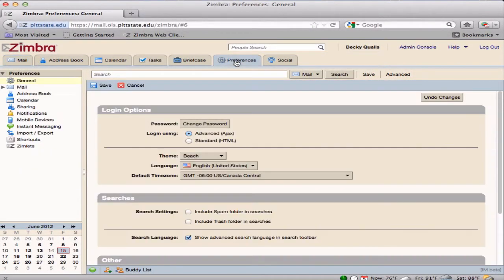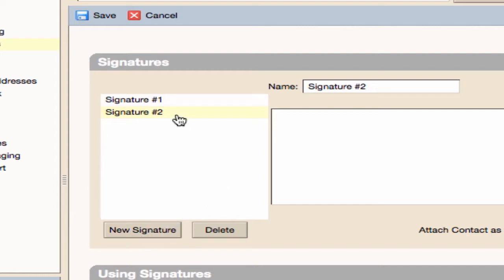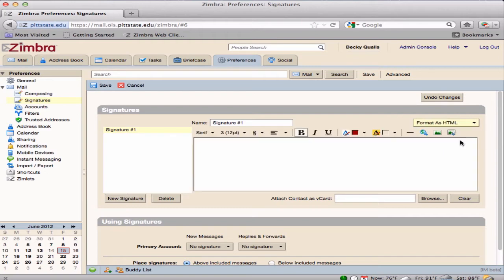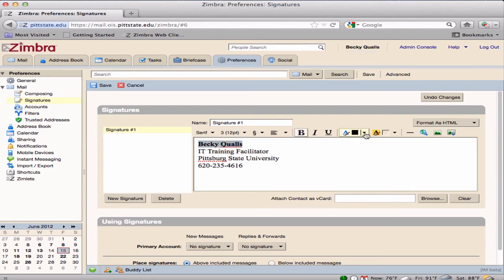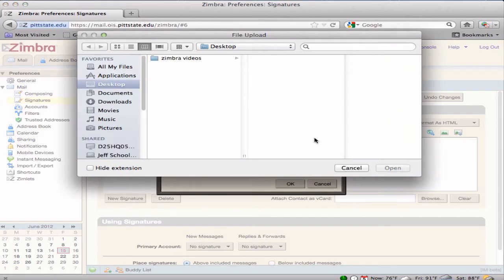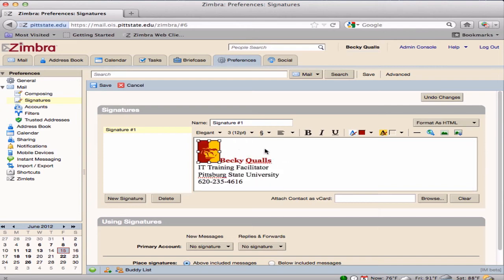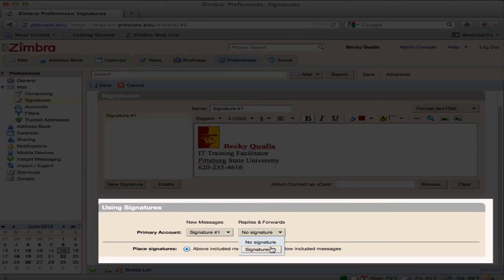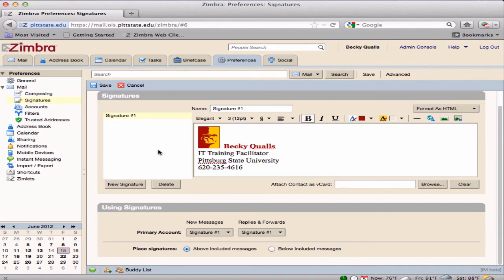Creating Signatures in Zimbra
This tutorial demonstrates how to create a signature and apply it to outgoing mail messages in Zimbra.